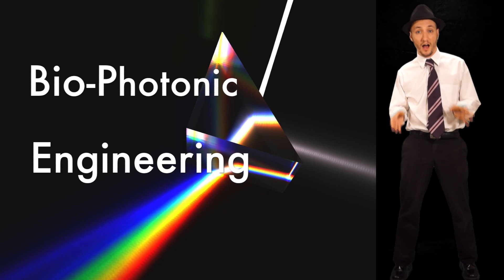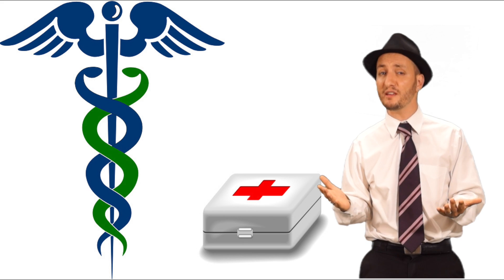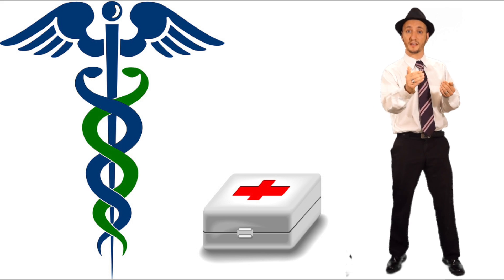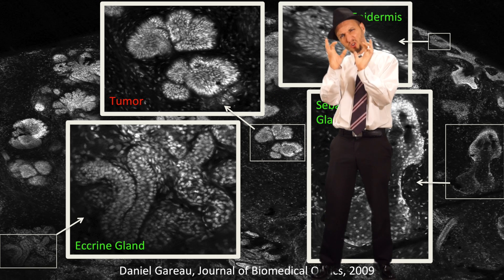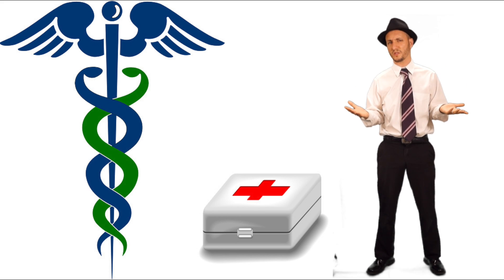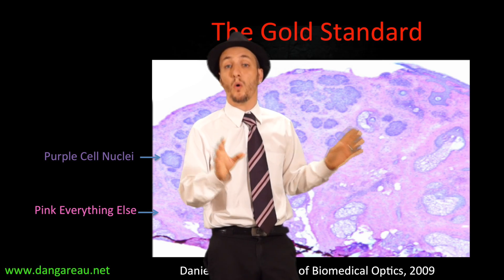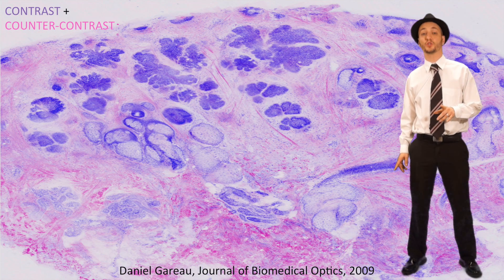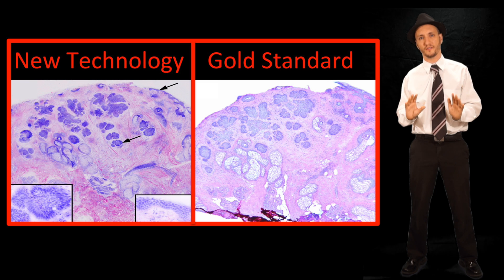LASER scanning for skin cancer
Pathological imaging with scanning LASER microscopes can rapidly guide surgical blades with micrographic precision but the technology must be carefully embodied to be embraced by the medical community.